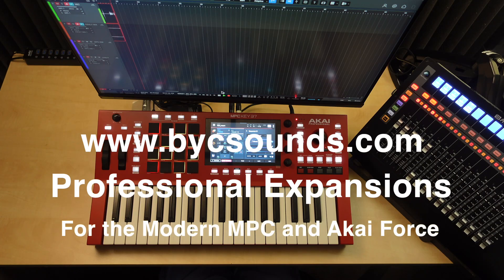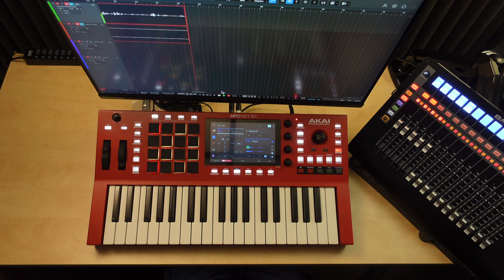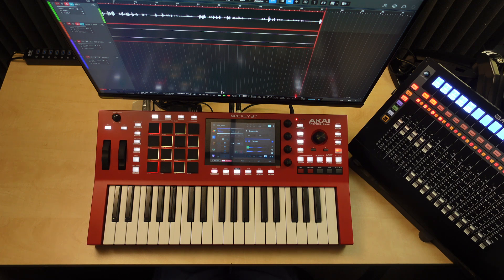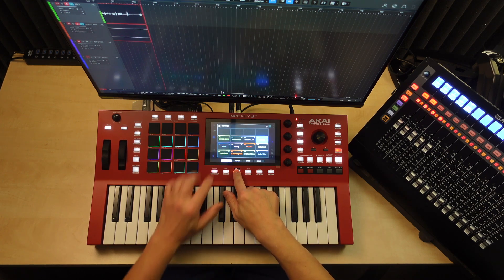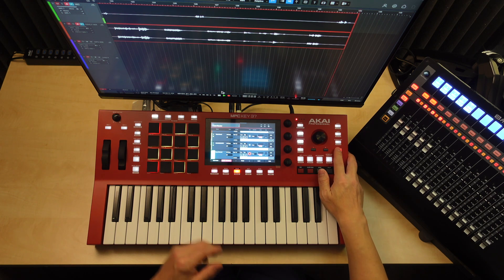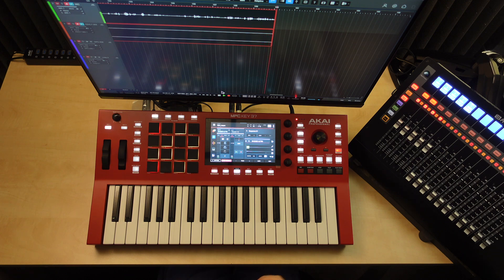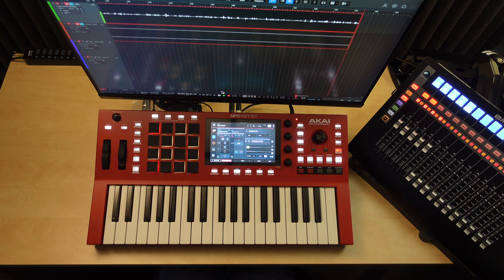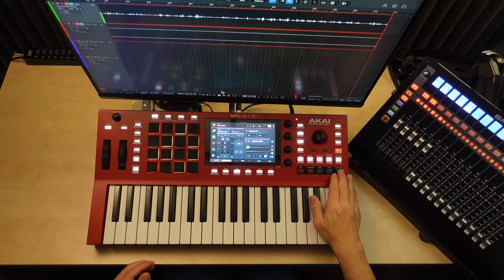MPC: upgrade your RAM. is it for you?